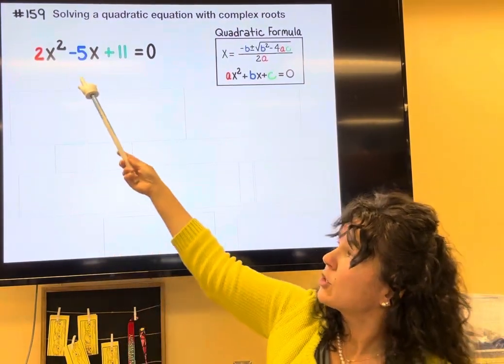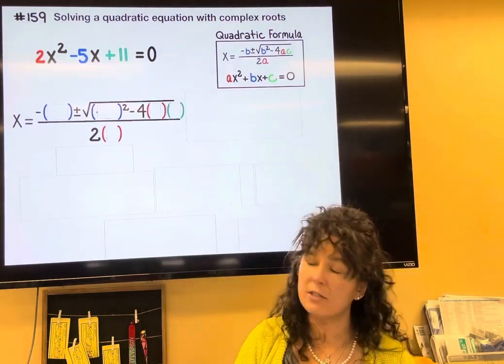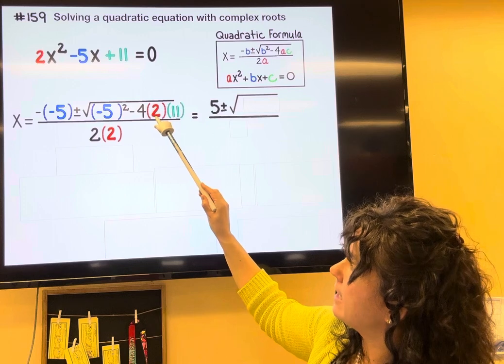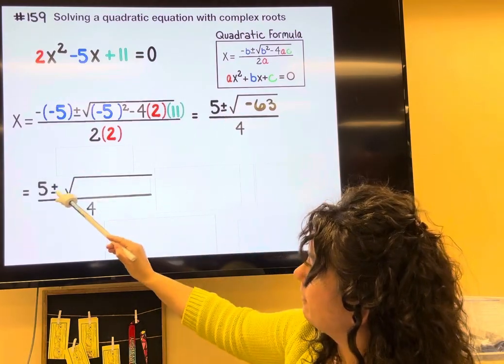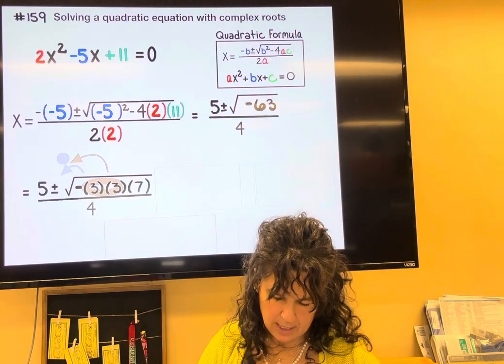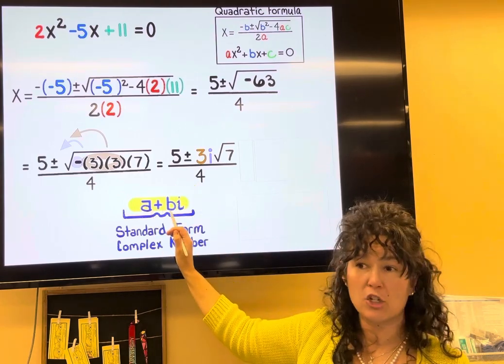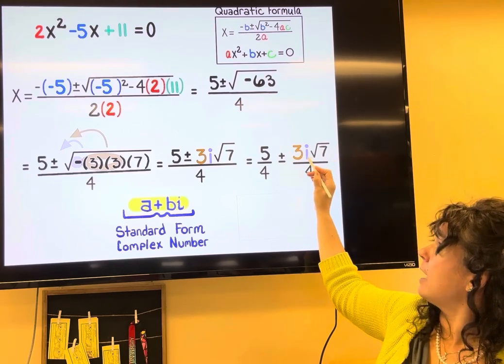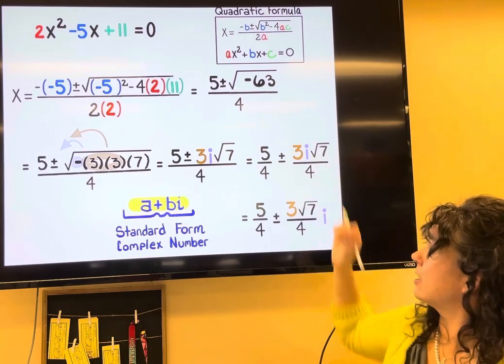Solving a quadratic equation with complex roots